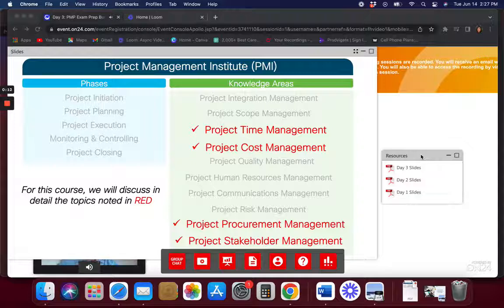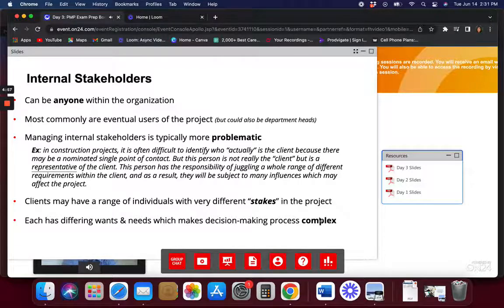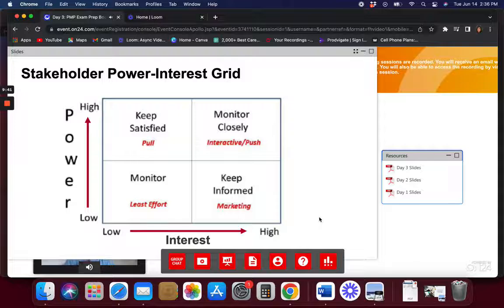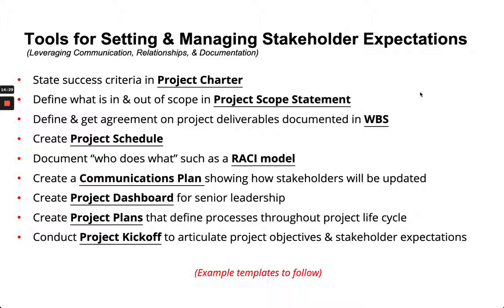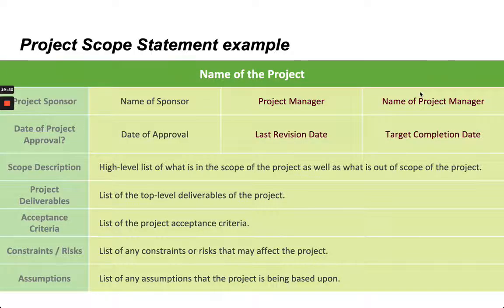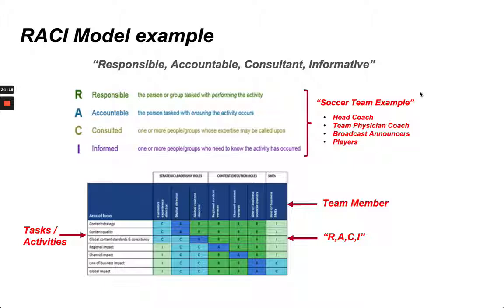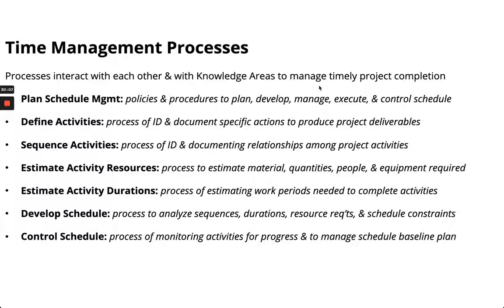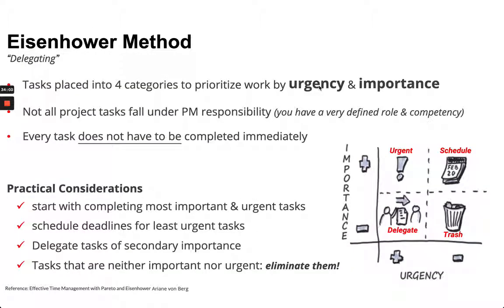Project Management Stakeholders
The Project Management Professional (PMP), established by the Project Management Institute (PMI), recognizes your ability to manage projects. To pass the certification exam, you need the necessary project management know-how, training, and experience. Success depends on careful attention to a wide range of considerations, such as people, time, resources, and money—the skills covered by the PMP. But even if you’re not working toward the PMP now, you may be thinking about getting into project management at your current workplace. This series of classes is a great way to find out if project management’s for you—and to position yourself as a likely candidate for the job.

you’ll understand:

Various project phases and knowledge areas
Key project references and terminology
How to determine what a project requires to achieve its desired outcome
When, how, and to whom to communicate progress
How to lead and motivate a team
What to do when a project is completed
How to prepare for and take the PMP exam
And you’ll be able to:

Immediately utilize sample templates and examples
Tackle your projects with more confidence
Build your skills toward certification
Take the exam with greater confidence
Apply what you’ve learned in both personal and professional projects